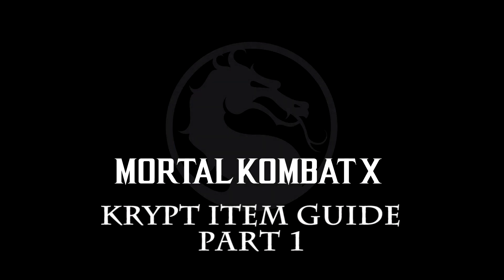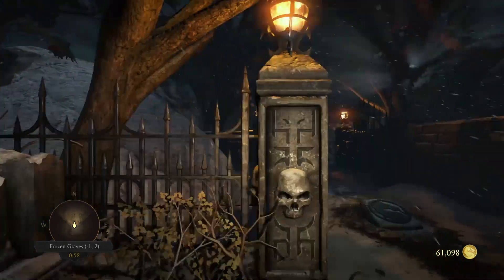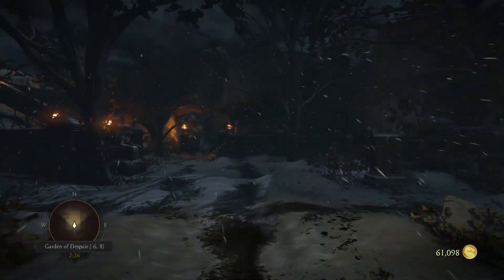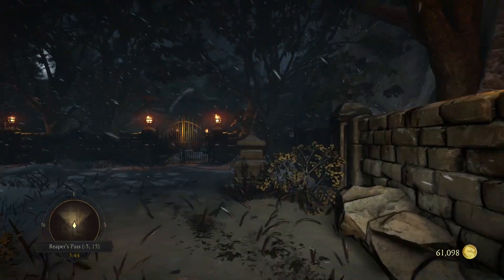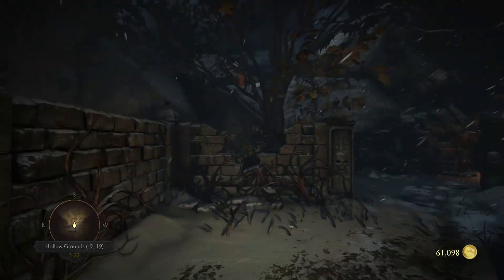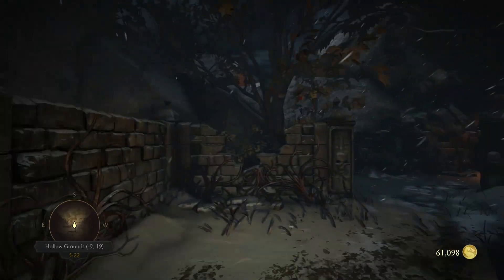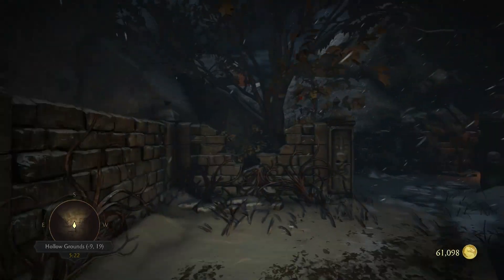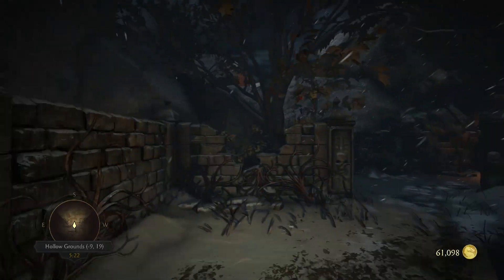Krypt Collectibles Tip Part 1 - Mortal Kombat X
RJ and Trey (scubafire14) help you start this journey in the 2spooky krypt right with the first couple items in the all new shiny krypt.